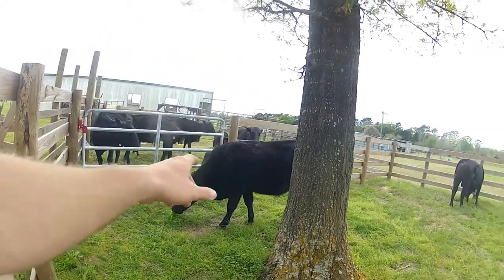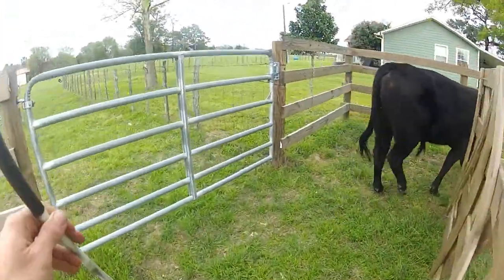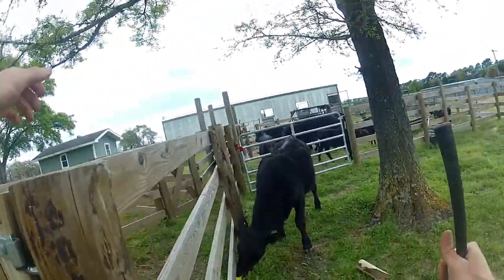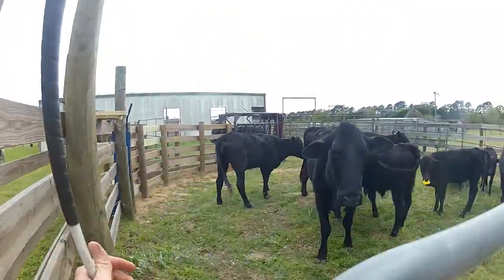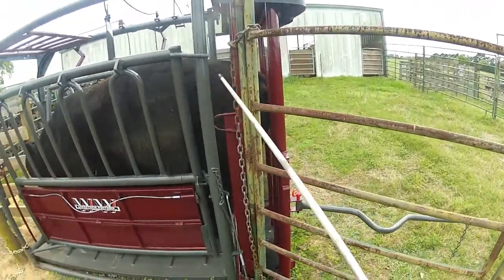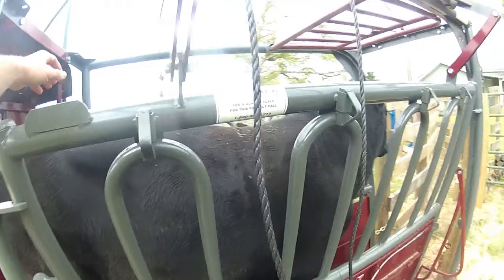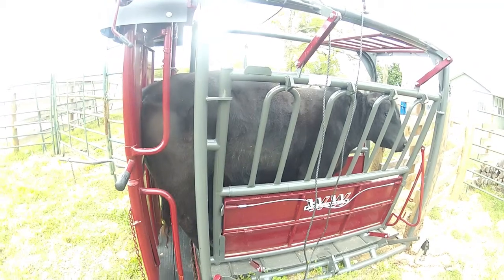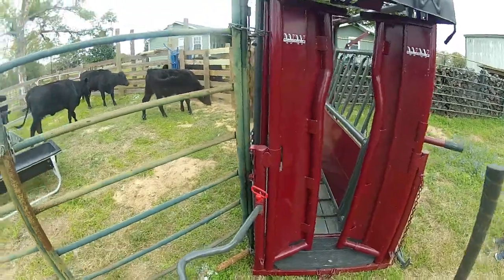First Run with the WW Squeeze Chute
We just picked up a new WW Squeeze Chute for our Cattle pens.  Overall it works great, but our bull decides it's best to do things the hard way.

Please see my other video for a more in-depth review of the WW Beefmaster Squeeze Chute: